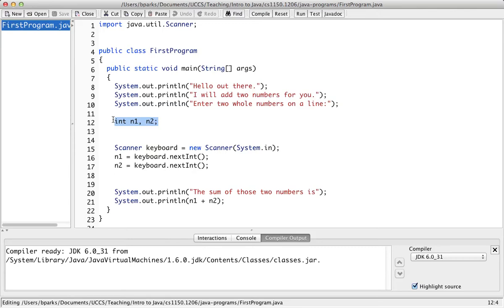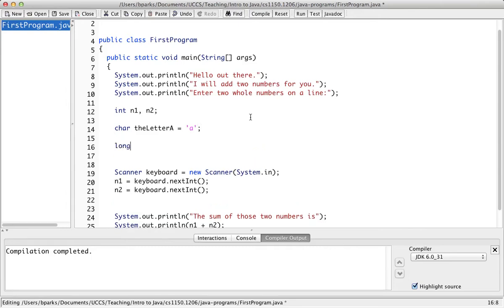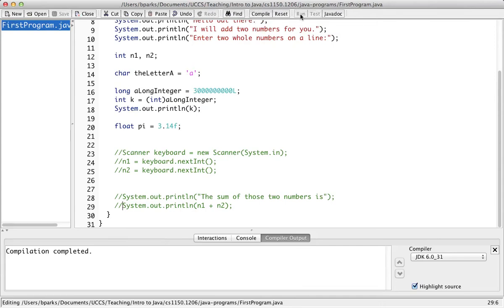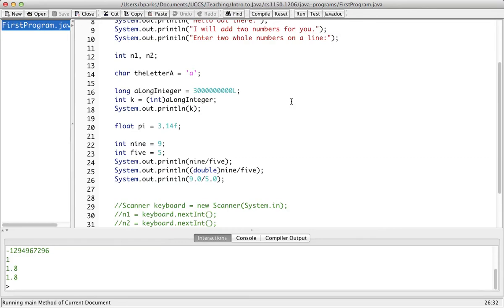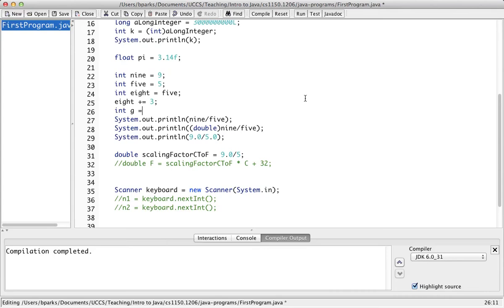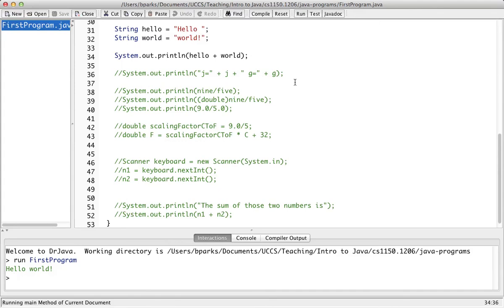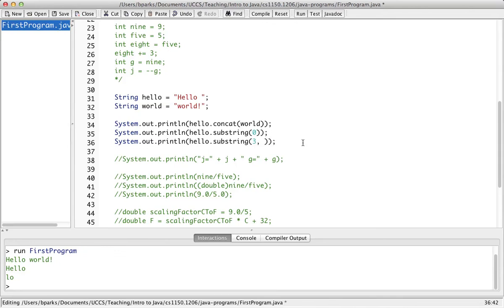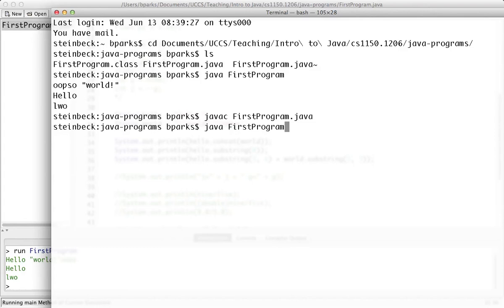Variables, Expressions, and Types | Introduction to Programming (Java) 2